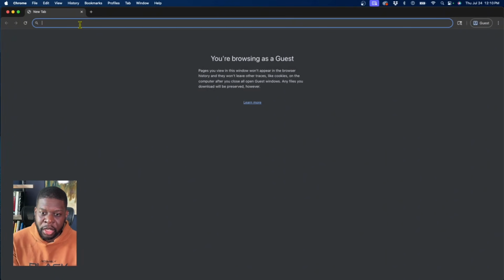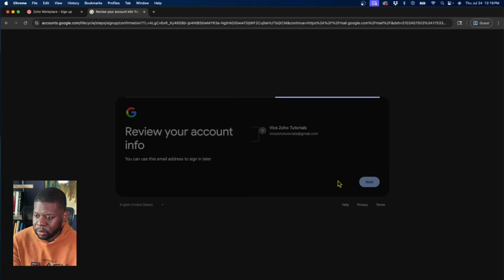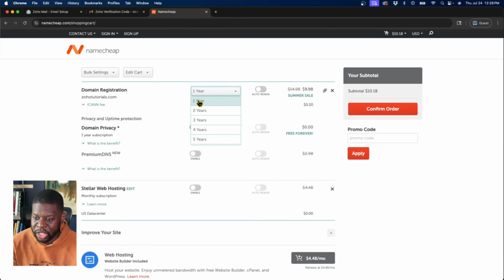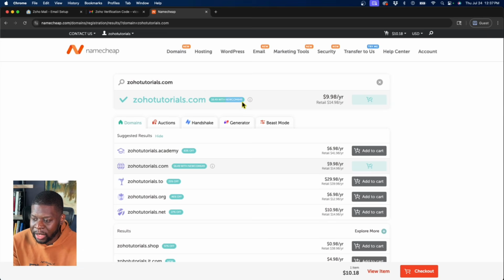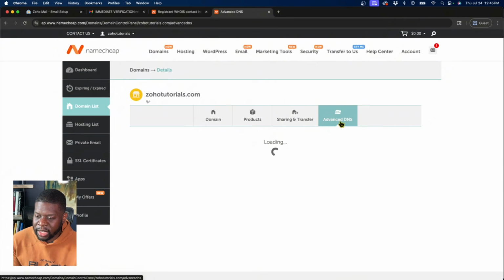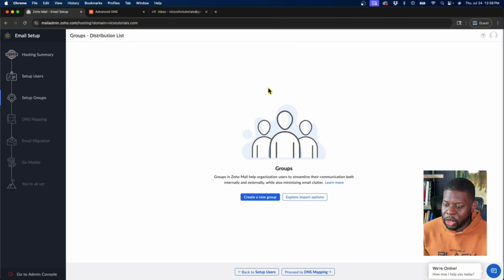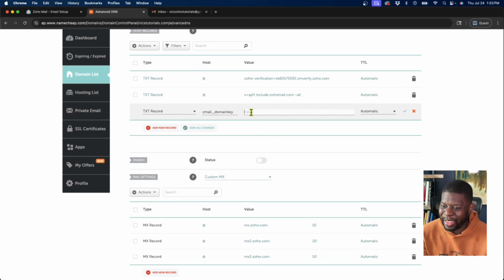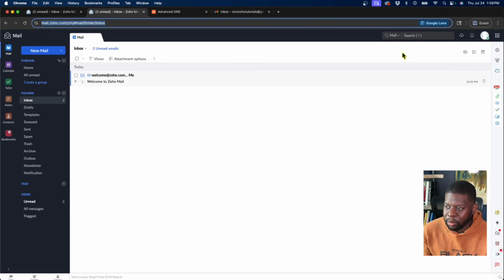How to Get Business Email With Your Domain Name For Free (It Works!)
This will make your small business look more professional. Say no to gatekeeping.

This tutorial works with Zoho Mail. 2025 version and beyond.

Struggling to come up with a business name?

🔥 Chapters 🔥
0:00 // Theee Intro!
1:04 // Google Workspace prices
3:17 // Create new Gmail account w/ NameLix
2:11 // Sign up to Zoho
8:36 // Optional: Get domain name with Namecheap
21:49 // This domain doesn't work with Zoho (!!)
24:09 // Verify Your Domain Name
26:22 // Create your main admin user
27:42 // Add MX, SPF, and DKIM records (important)
32:57 // A note about Data Migration
34:01 // Access your Zoho Admin dashboard
36:47 // What's next...